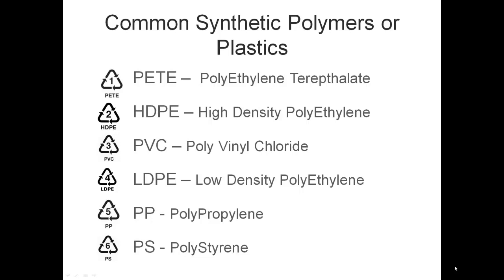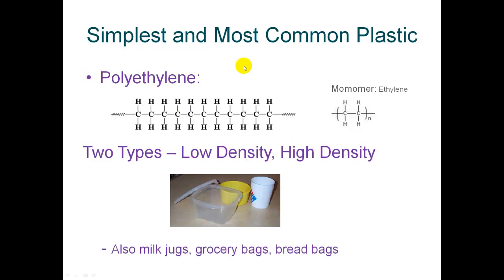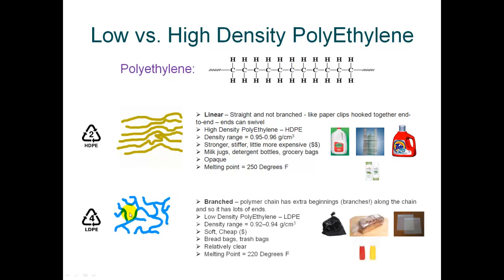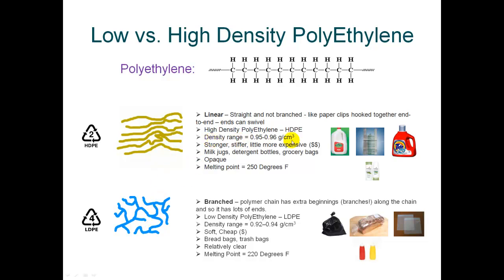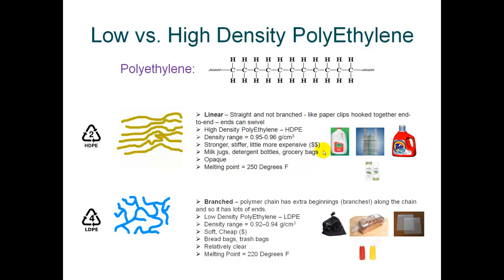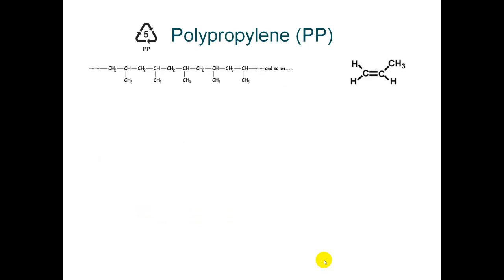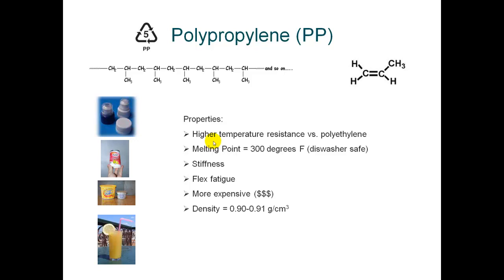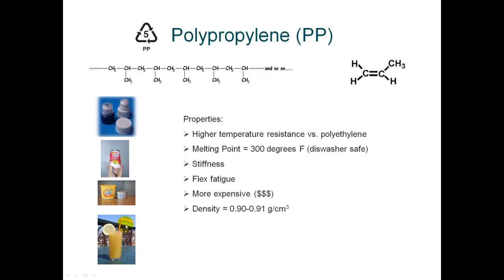Polymer Detectives - Science Olympiad - Video 2 - HDPE, LDPE, PP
The difference between Low Density Polyethylene, high density polyethylene and Polypropylene.  LDPE, HDPE, and PP plastics